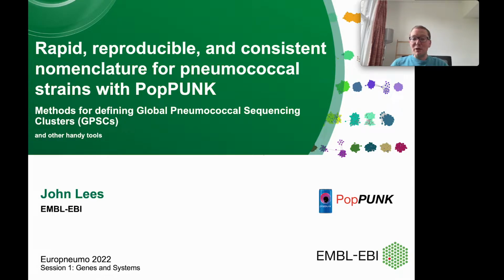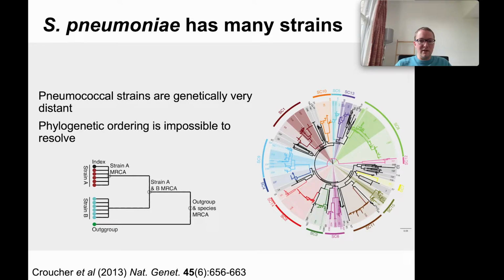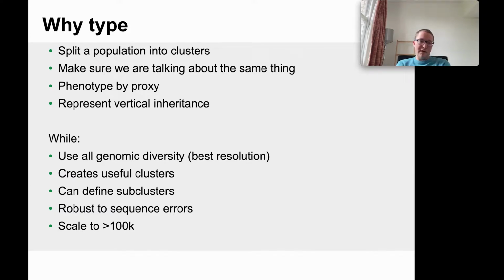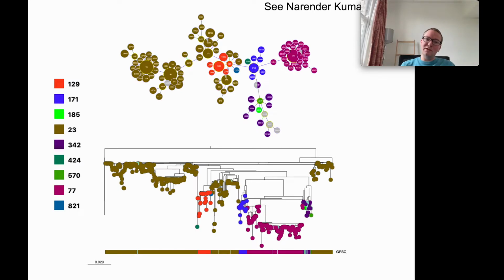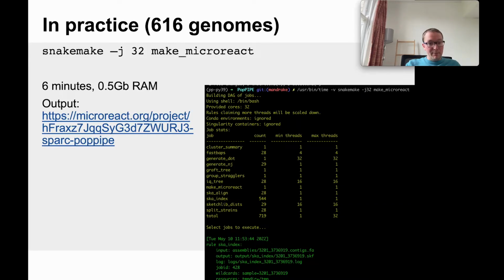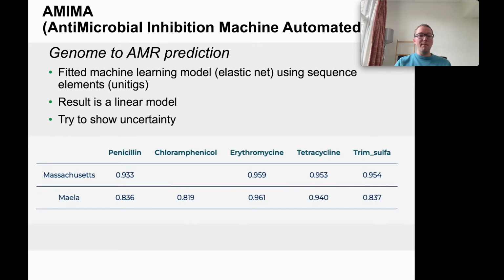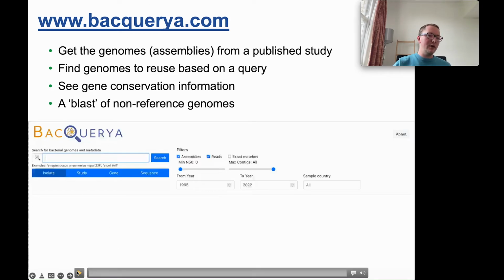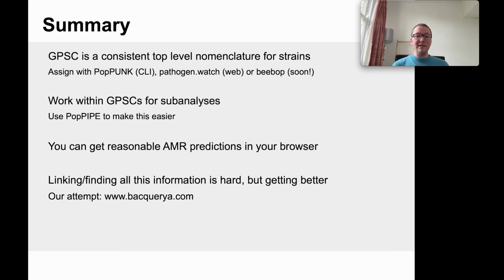Europneumo 2022 practice talk (John Lees) - PopPUNK, PopPIPE, AMIMA and BacQuerya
Rapid, reproducible, and consistent nomenclature for pneumococcal strains with PopPUNK: methods for defining Global Pneumococcal Sequencing Clusters (GPSCs)

Background: Genomic surveillance of pneumococci promises to revolutionize how we trace the global spread of strains, detect resistance, and make decisions on how to control disease. However, commonly-used genotyping schemes (e.g. MLST) are low-resolution and suffer from reproducibility issues. We propose an alignment-free method capable of clustering over 100,000 genomes using variable-length k-mers.

Methods: Our core method, PopPUNK, uses a machine learning approach to produce a stable, consistent genotyping scheme reflecting pneumococcal population biology. We have extended this software to use customised genome sketching techniques to enhance its flexibility, scalability, and portability. We also provide a machine-learning based approach for determining susceptibility to antimicrobials.

Results: We have defined the structure of the pneumococcal species by applying our method to over 50,000 globally sampled genomes. Users can rapidly integrate their own sequences into the context of this global population and visualise the results. Phylogenetic analysis of sub-populations, for example to determine outbreak characteristics, has also been optimised and automated. Interfaces are available through code, the command line, and web browsers.

Conclusions: Clusters are returned rapidly, have consistent names, and reflect genealogy. They have proved to be useful for defining sub-analyses, providing a genotype definition, and for downstream epidemiological modelling. Our software suite also empowers local epidemiologists to perform analysis onsite, regardless of prior expertise, available computational resources, or location.